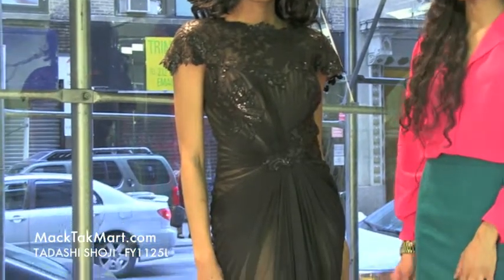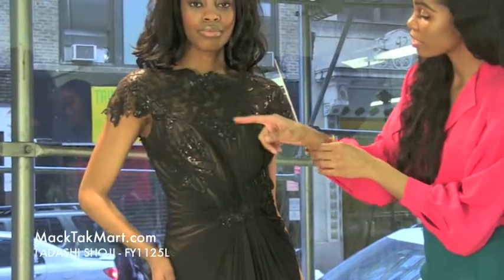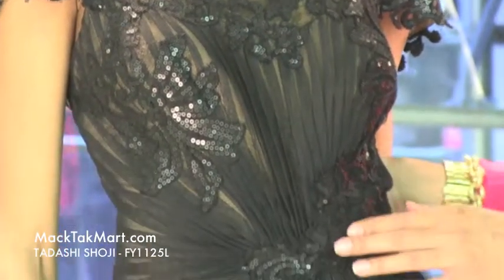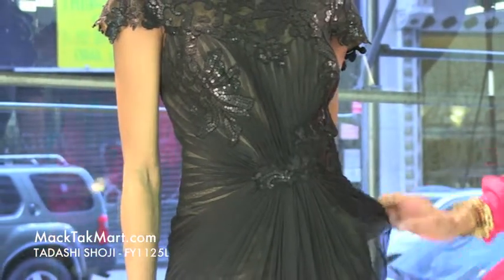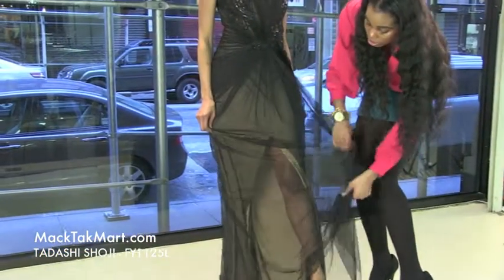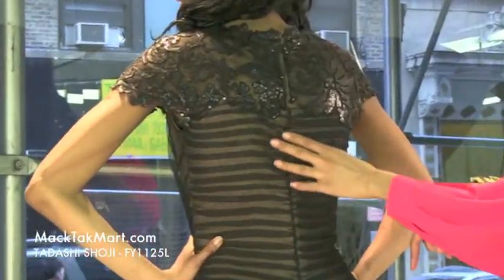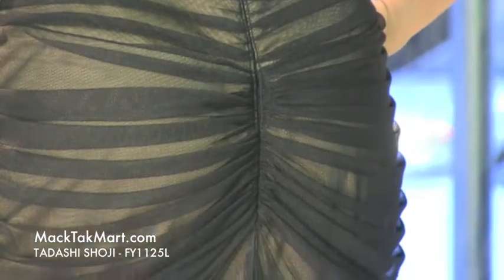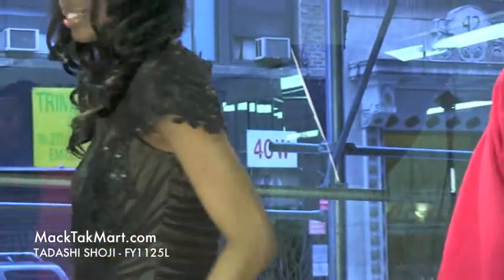MACKTAKMART TADASHI SHOJI FY1125L BLACK